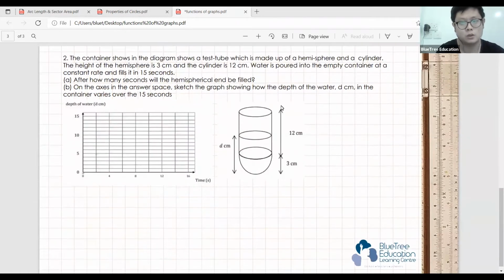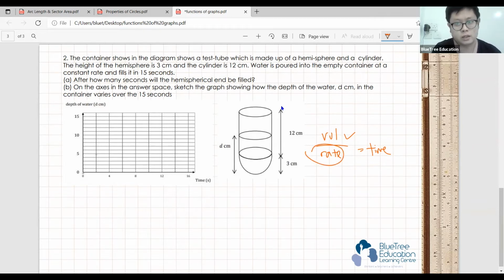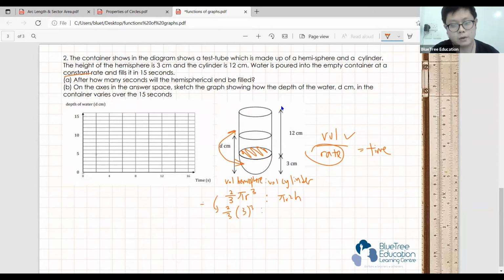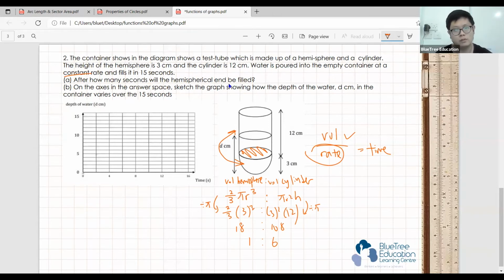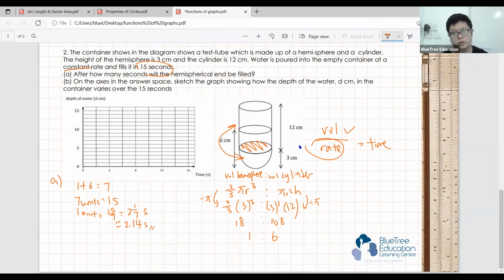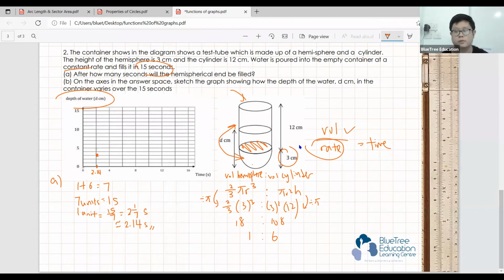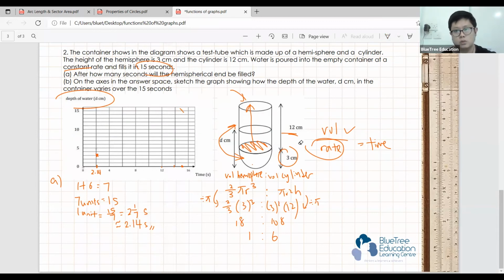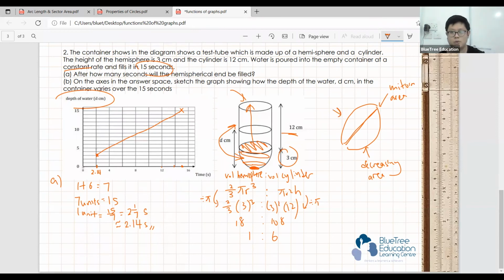Functions Graphs Q2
In this video, it aims to revise the techniques and strategies for solving Functions Graphs problems. See our other videos below to continue with the series.
Add Video 15 link